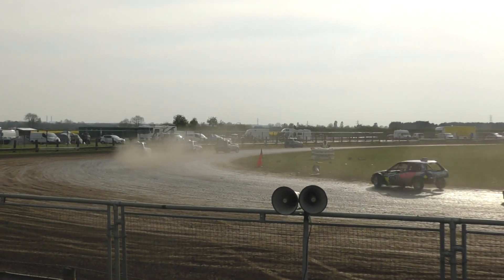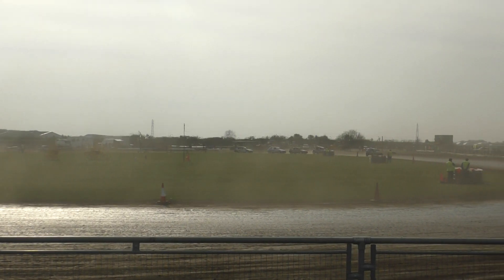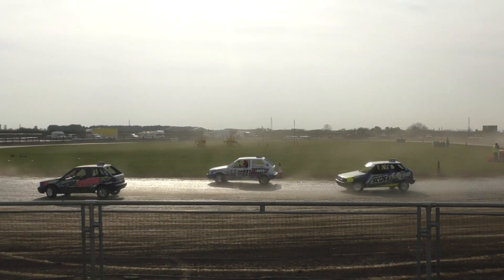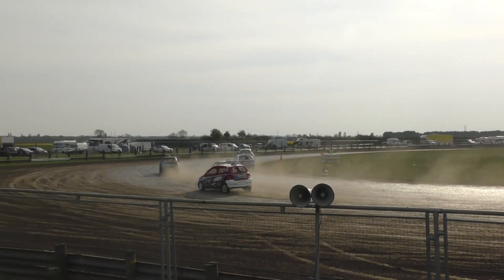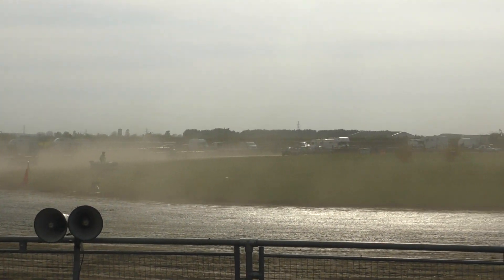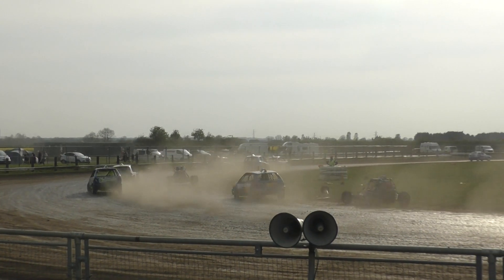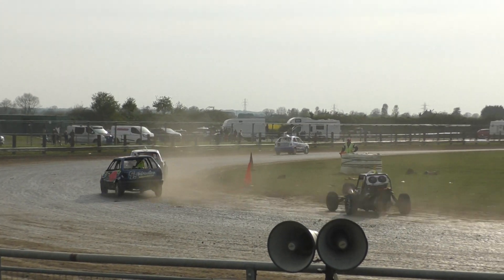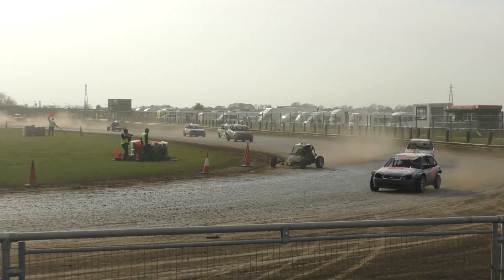Scunny Autograss 17 4 22 Nige Thompson Shield CoC